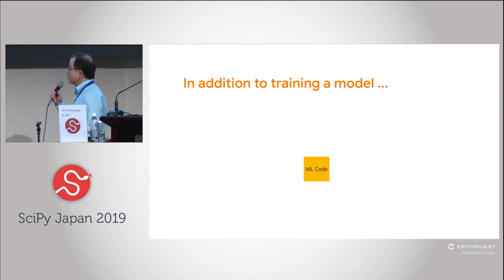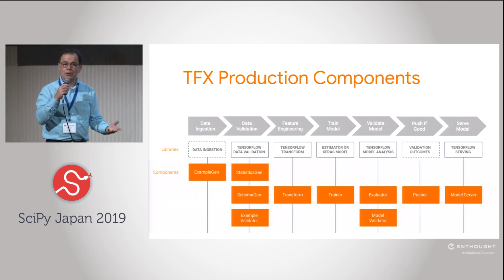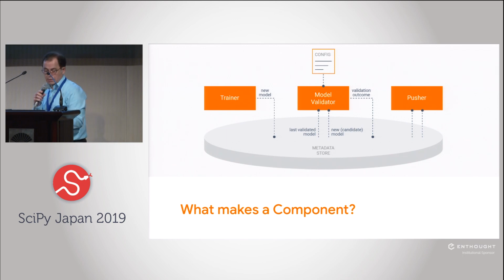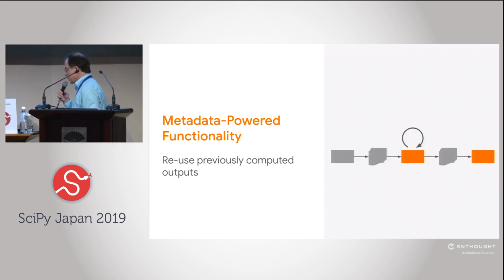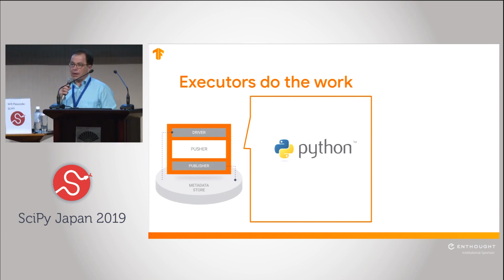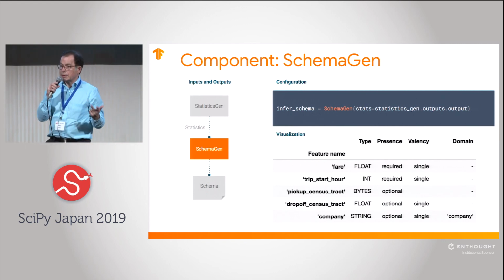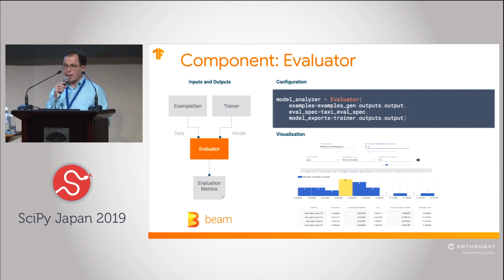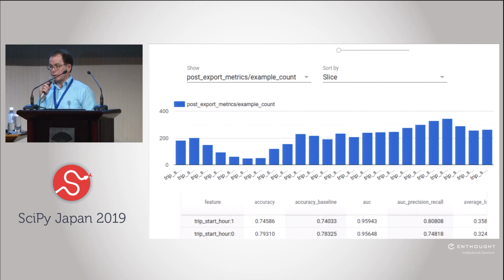TFX: Production ML Pipelines with TensorFlow | SciPy Japan 2019 | Robert Crowe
Putting together an ML production pipeline for training, deploying, and maintaining ML and deep learning applications is much more than just training a model. Google has taken years of experience in developing production ML pipelines and offered the open source community TensorFlow Extended (TFX), an open source version of tools and libraries that Google uses internally.